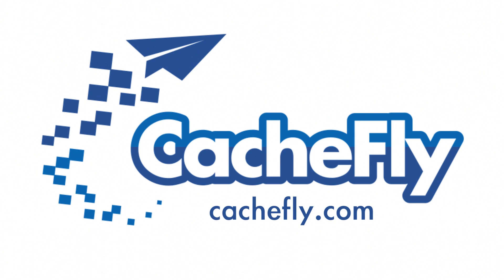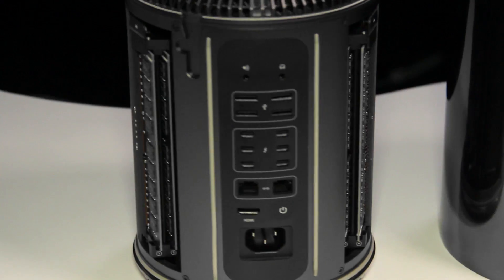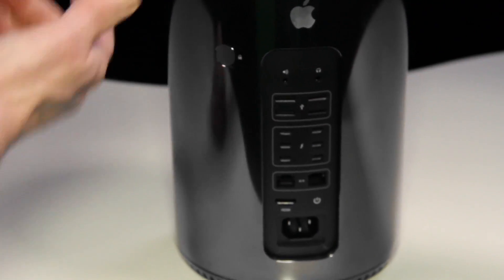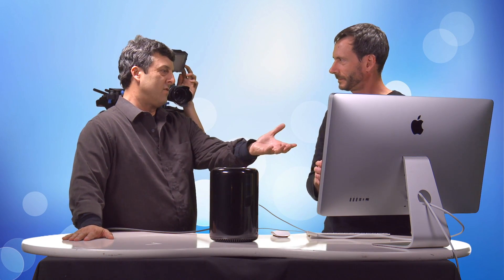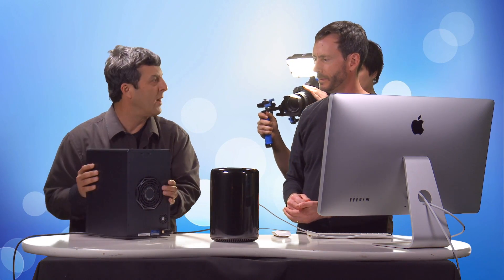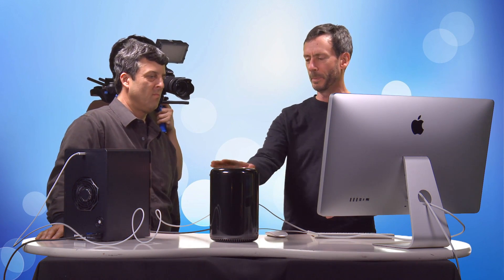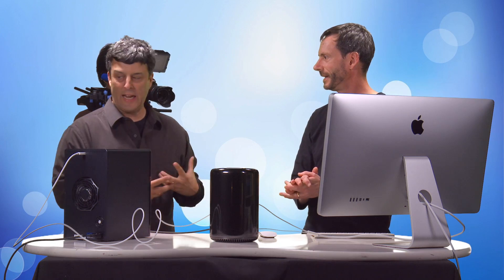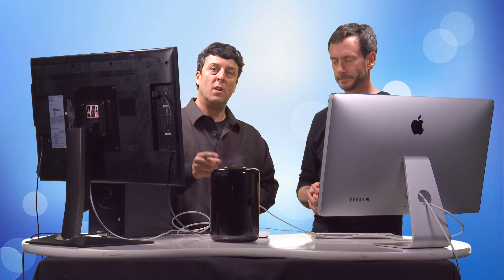MacBreak Studio Ep. 250: The Ultimate FCP X System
This week on MacBreak Studio, Steve and Mark assemble a Final Cut Pro X 4K editing solution based on brand-new gear including the new Mac Pro, Pegasus2 RAID, and the Sharp 32-inch 4K display. This is the first of a 4-part series exploring hardware options for FCP X editing.